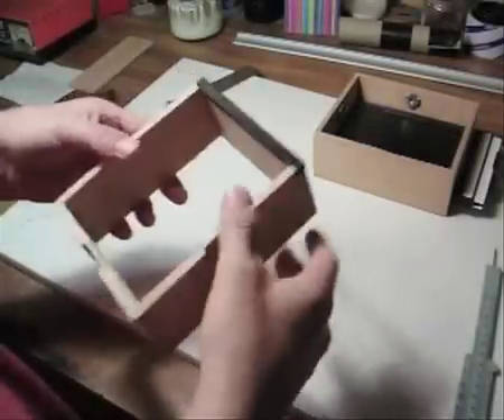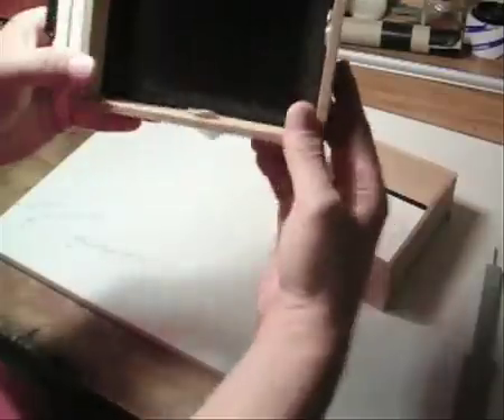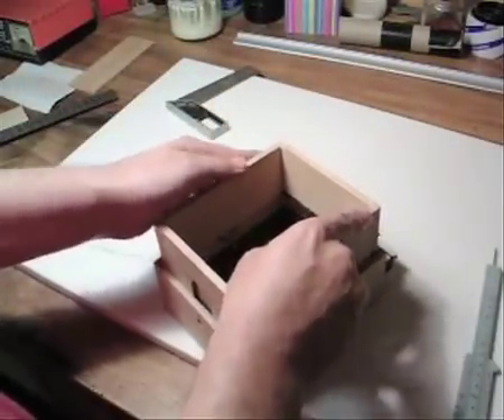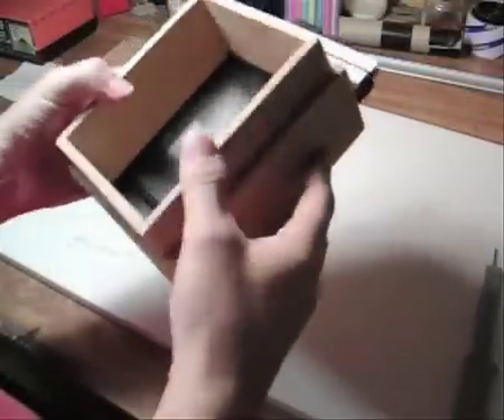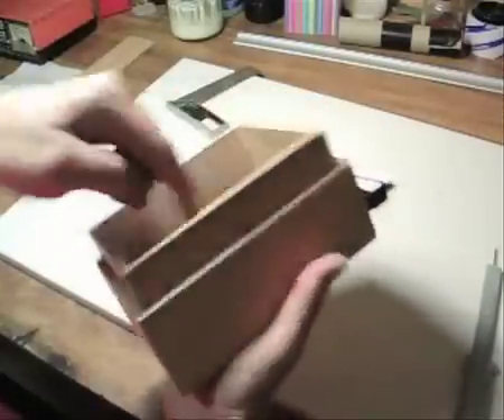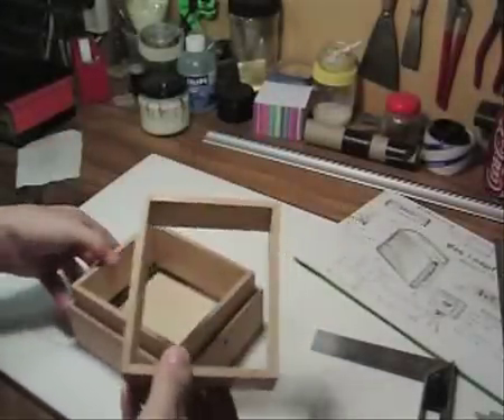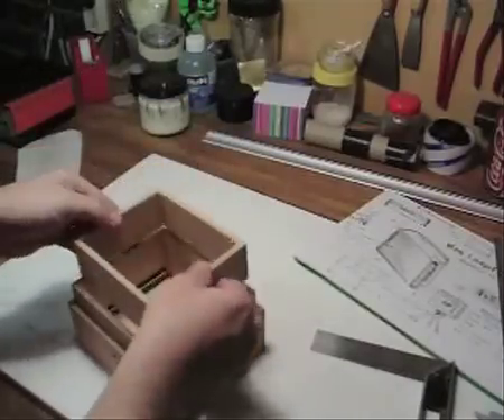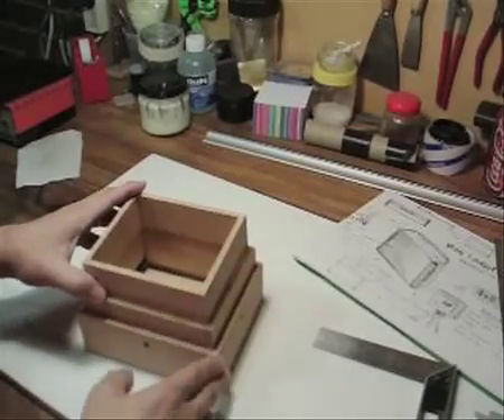Build a 4x5 Pinhole Camera - Part 6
Number 6 in a series of a DIY 4x5 pinhole camera built from materials found in the shed.